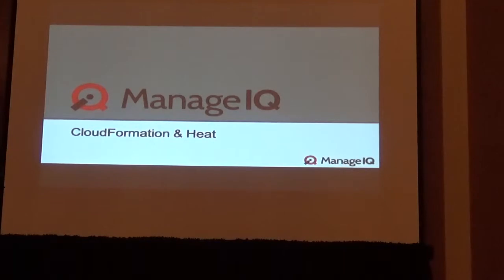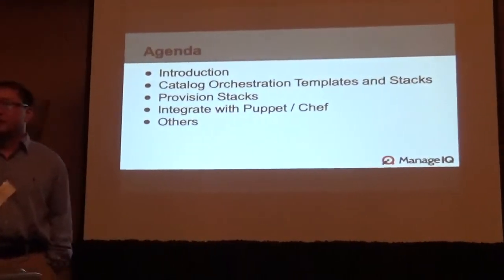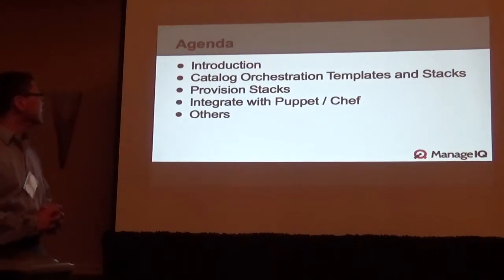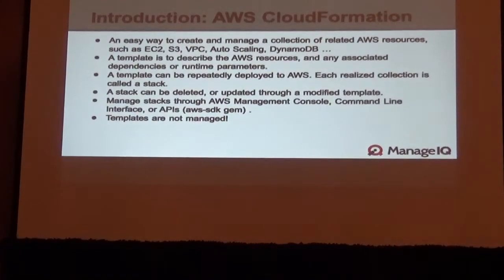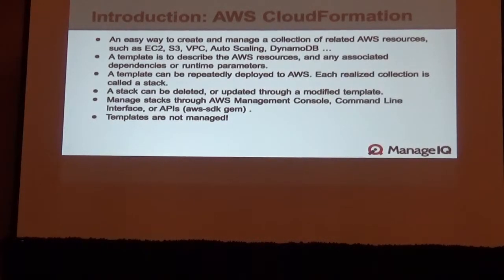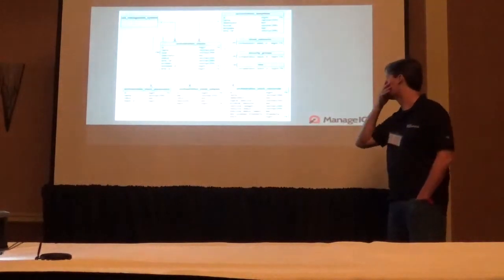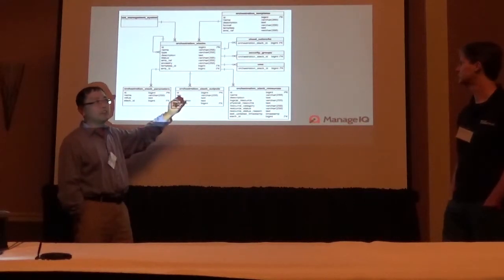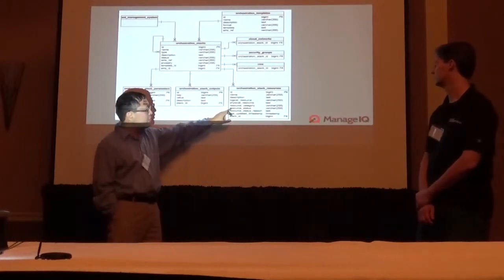Design Summit - CloudFormations and Heat Integration - Greg McCullough, Bill Wei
This video is about current integration plans for orchestration engines CloudFormations (AWS) and OpenStack Heat. The ability to orchestrate across multiple cloud and virtualization platforms is a prized feature of ManageIQ, and the work done here will make it easier to do.